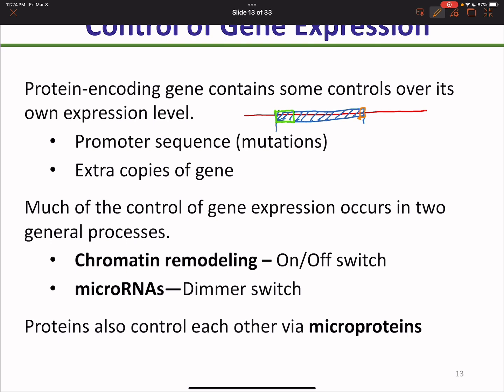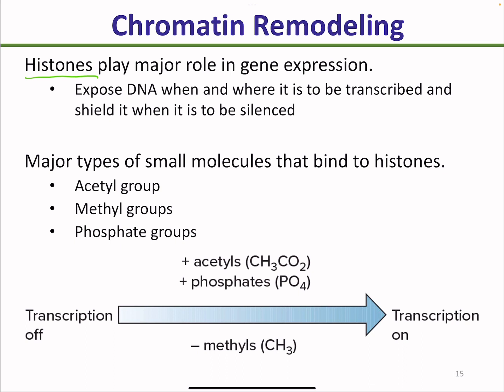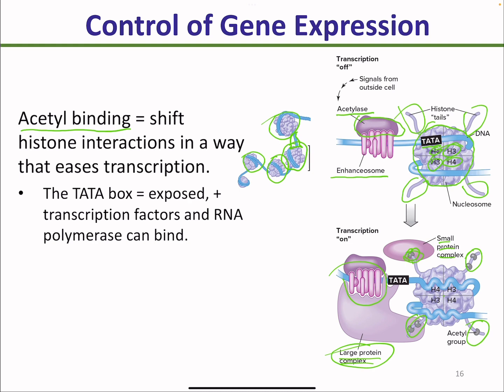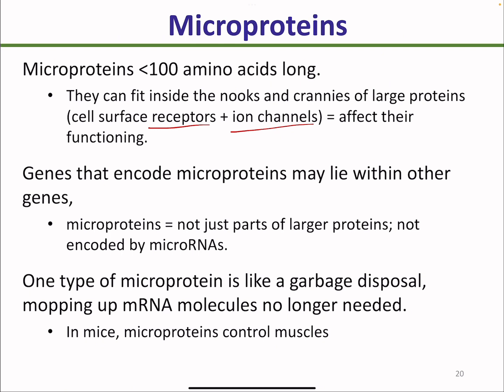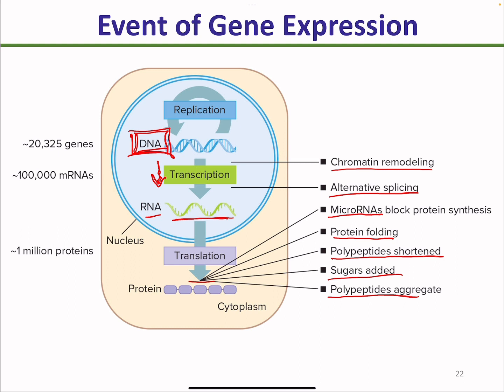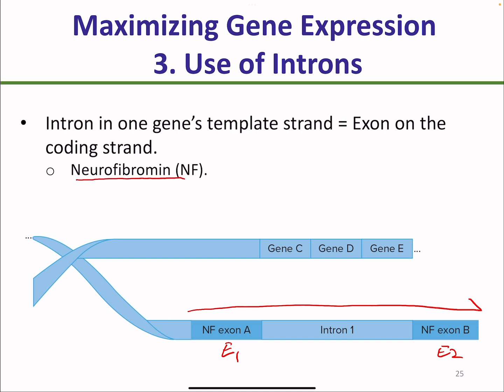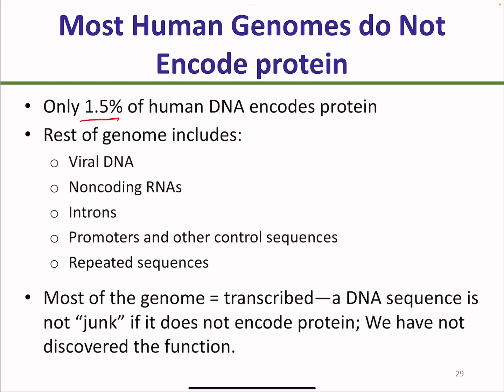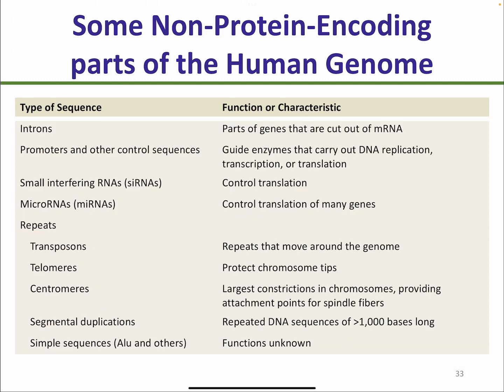Human Genetics_Chapter 11 Part 2 of 2